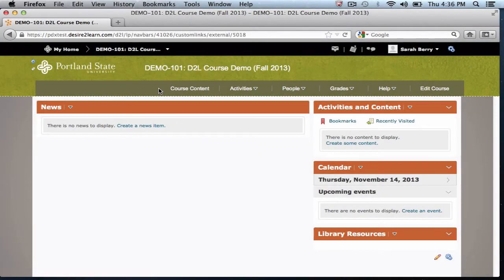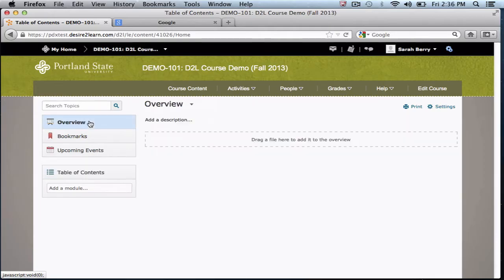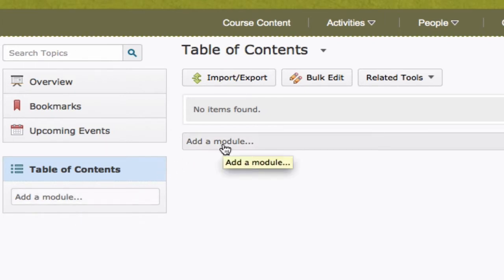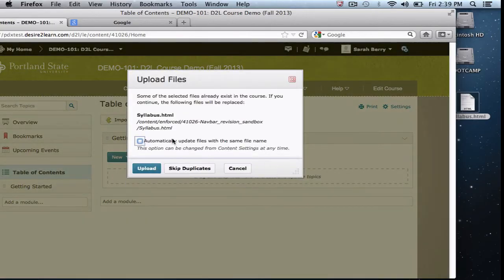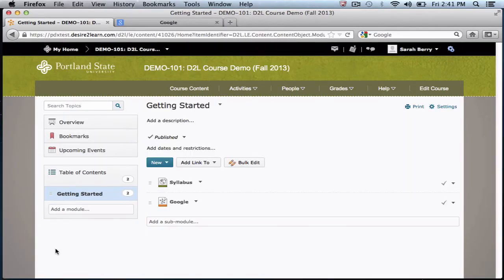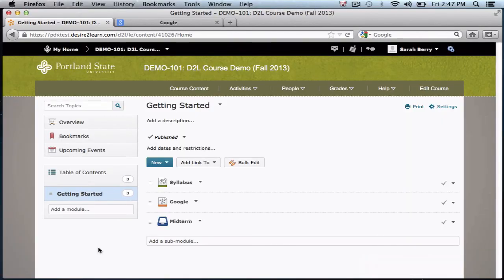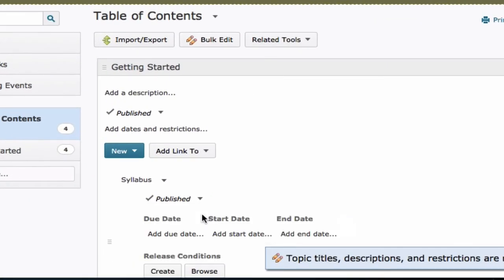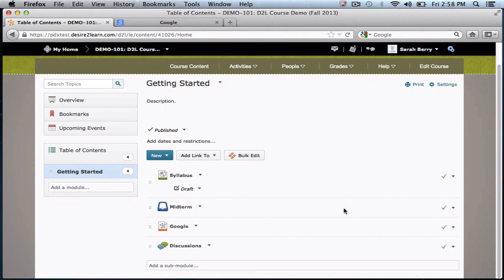D2L 10.2 Course Content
This video is self-produced by PSU staff covering the D2L Course Homepage tool.